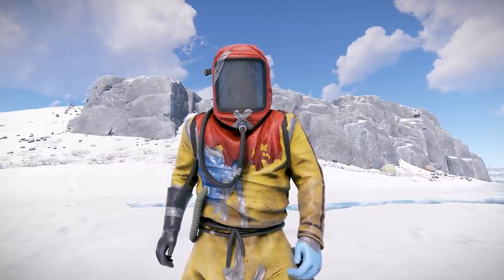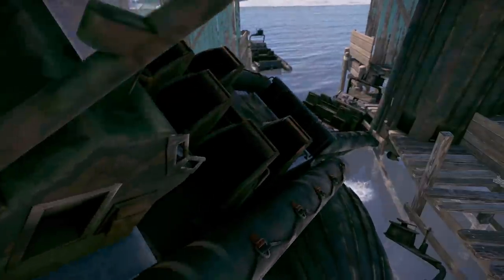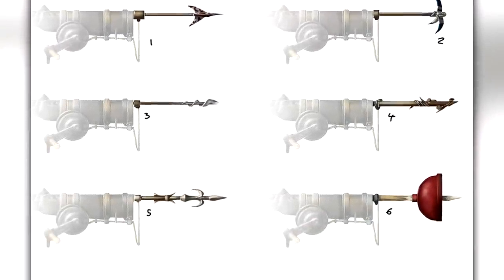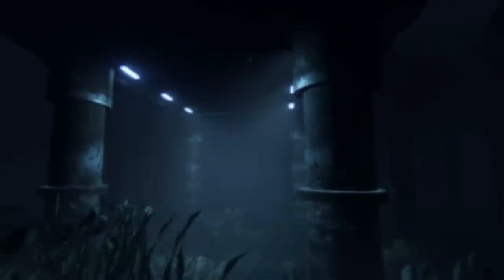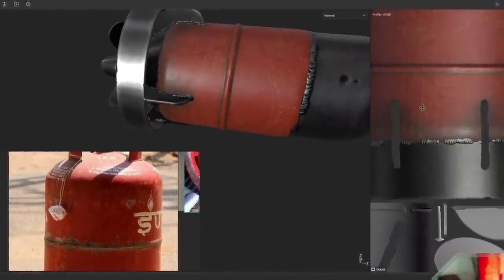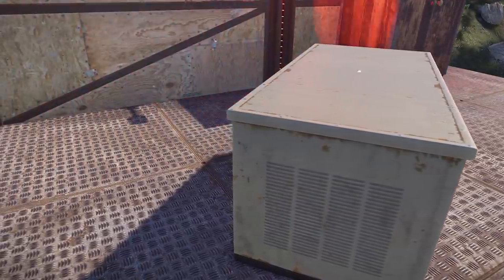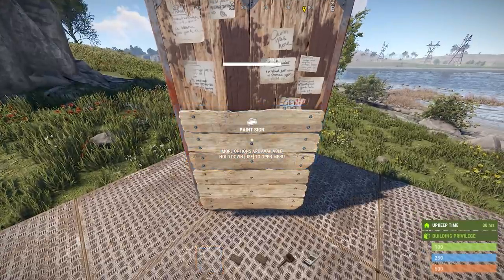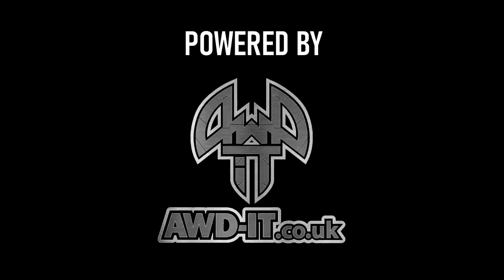Spearguns, Sharks & Torpedoes! | Rust Update 16th July 2021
The big underwater update is growing on the horizon, today I look at some of the latest aquatic additions including spearguns, sharks, torpedoes, underwater labs and fishing!

Timestamps:
0:00 Intro
0:40 Sharks
2:08 Subs
2:34 Underwater labs
3:20 Torpedoes
3:44 Fishing
3:55 Electrical QOL & misc tweaks